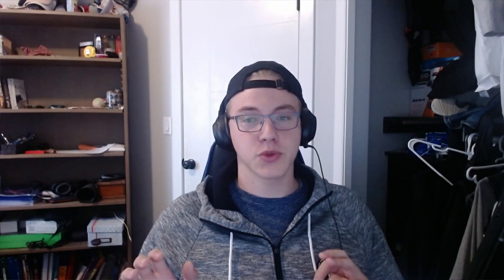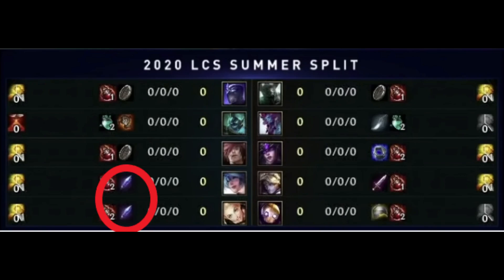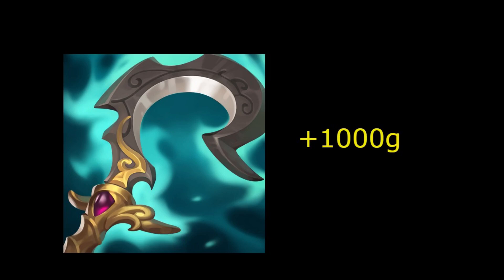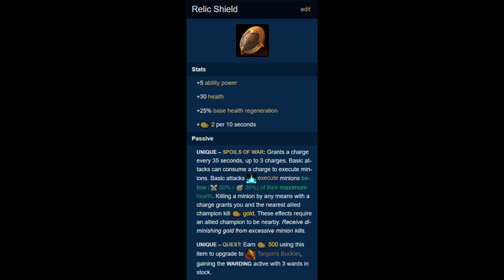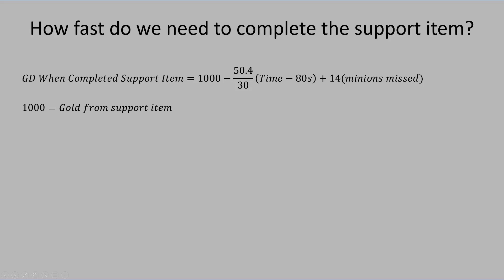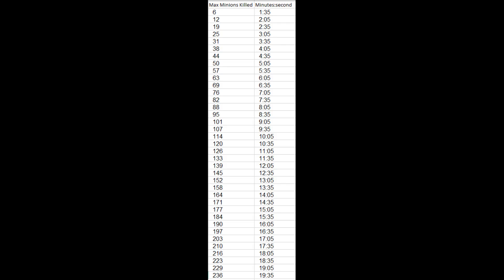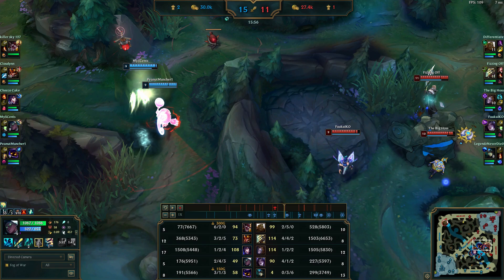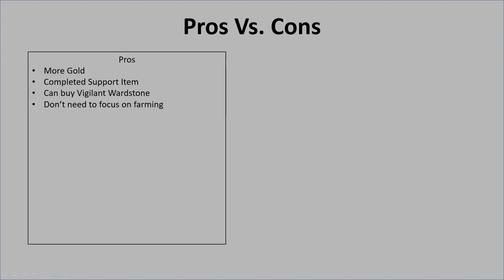You Should Be Building A Support Item On Adcs | Learn To Build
Riot buffed all the support items in season 11. Because of this, it is now optimal to build the support item on adcs. This video will break down the math of this strategy, as well as how I came to this conclusion.

This video is a little different than my usual videos, going more down Math than Stats. If you guys like this style of video let me know